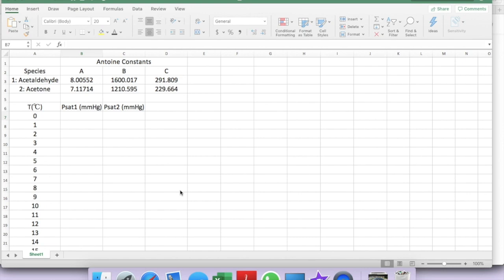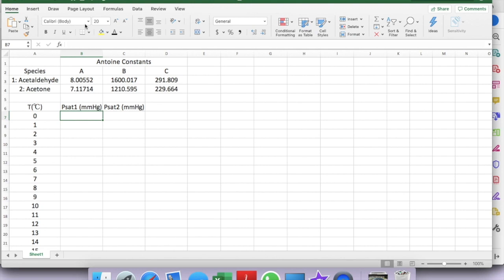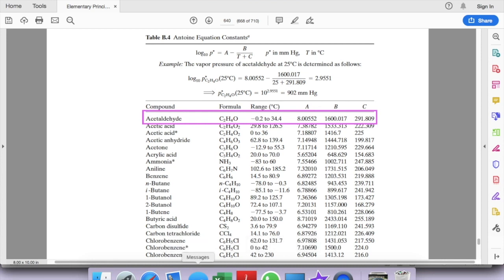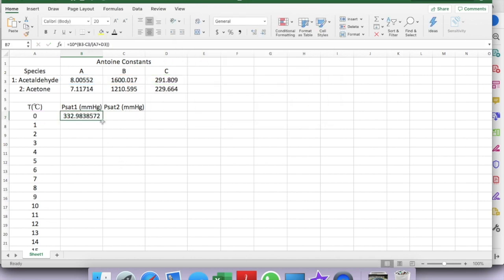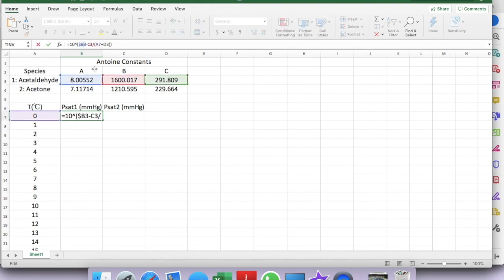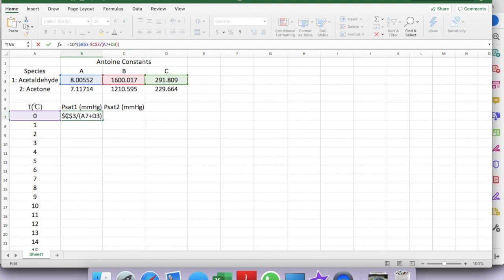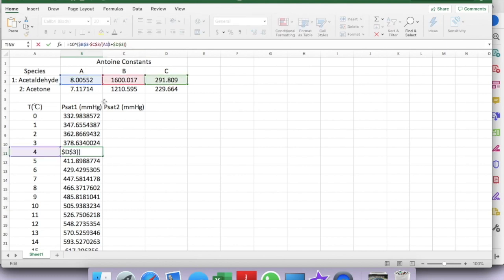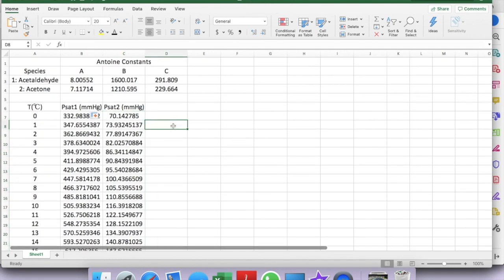How to Calculate Psat with Excel by Copying Absolute Value of A Particular Cell (2019)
This video shows you how to copy the absolute VALUE of a particular cell in MS Excel not the format of that cell so that when you drag through the column, it only fill in the value of that cell. This is useful when you use Excel to run calculation, such as vapor pressure calculation. I use this feature every single day when I'm doing intern.